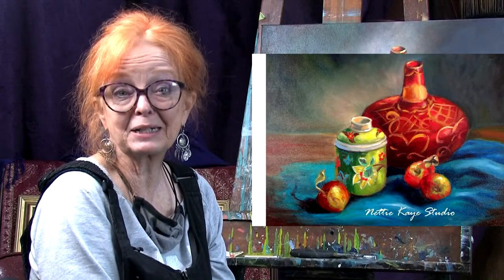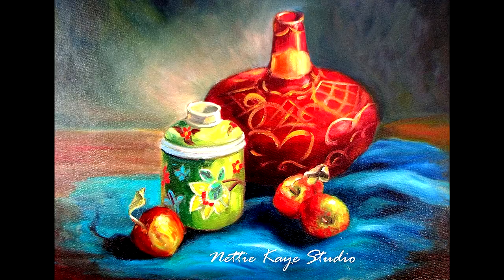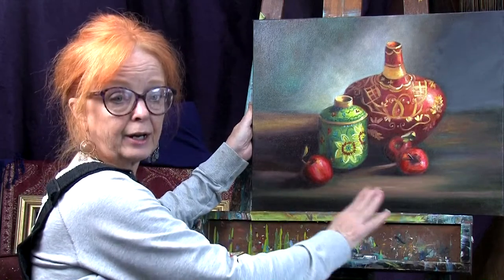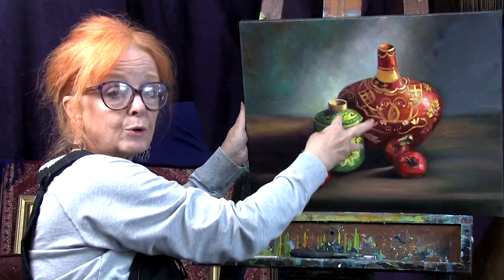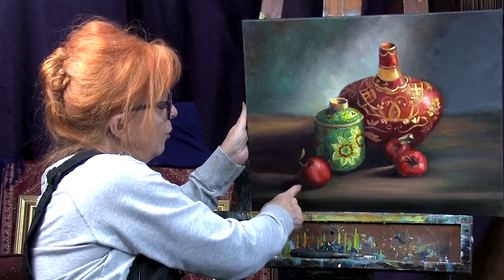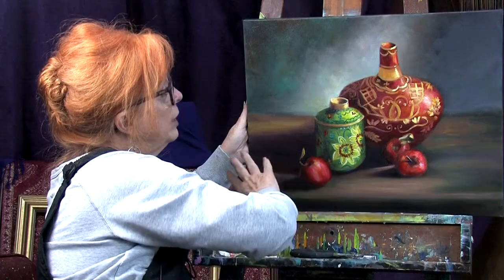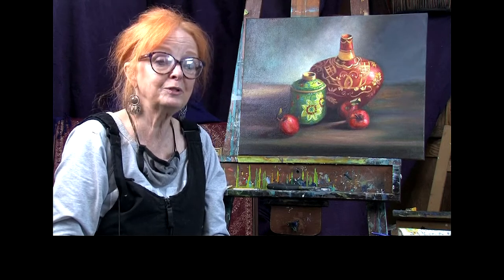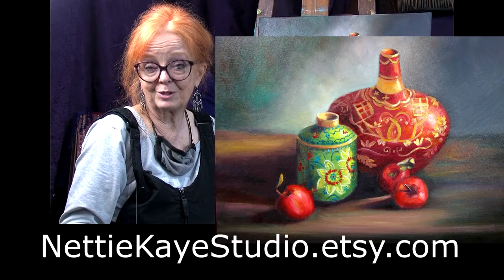Can you use too much color on a painting? Ah oh...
What happens when you use too much color on a painting? Our painting of the Persian Red Vase with Green Ginger Jar got a make over! Learn the importance of narrowing your point of focus by limiting some of your color and using tonal values to keep the eye from wandering. Lesson learned!